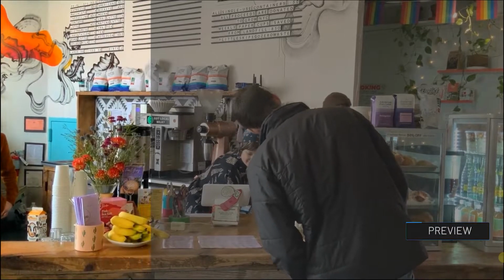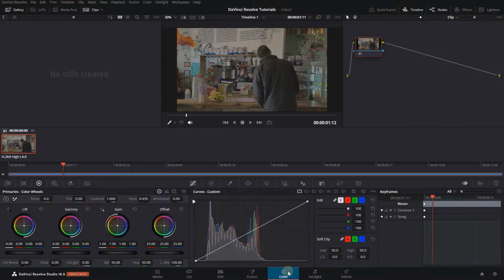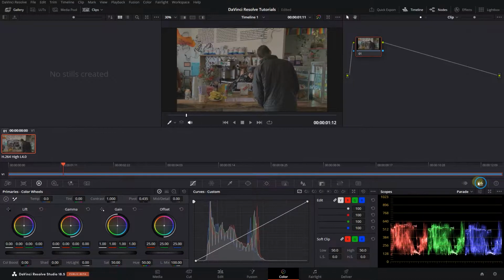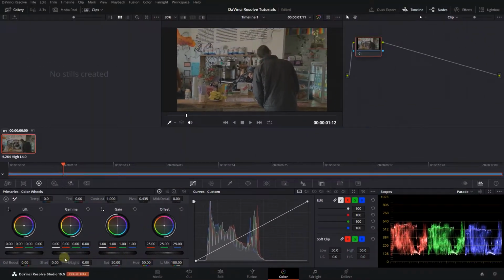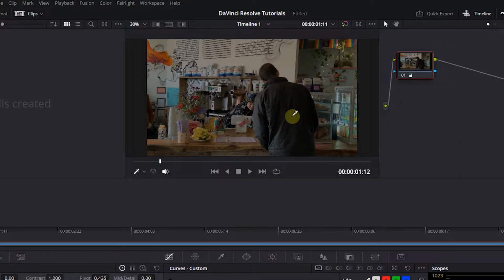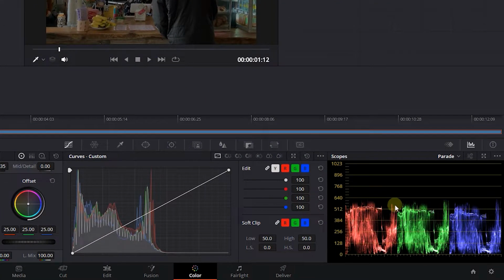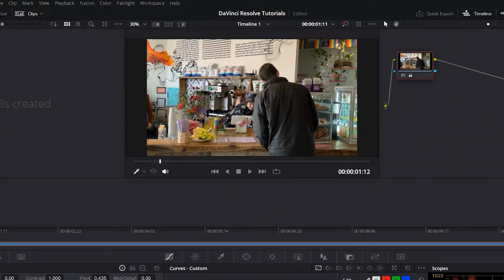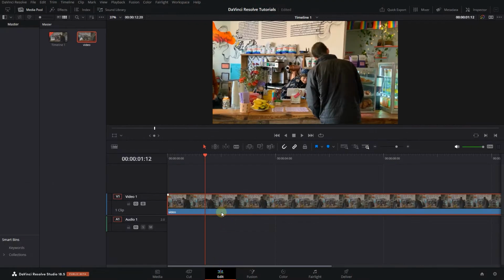How to Color Correct Video with COLOR WHEELS and PARADE in Davinci Resolve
Enhance your video's color correction in Davinci Resolve by using color wheels and parade scopes. Adjust the lift to darken shadows, the gain to brighten highlights, and increase saturation for vibrant colors, resulting in a more balanced and visually appealing clip.

How to Color Correct Video with COLOR WHEELS and PARADE in Davinci Resolve Chapters:
00:00 Intro
00:24 darken dark parts of video
00:47 lighten light parts of video
01:06 boost colors of video in davinci resolve